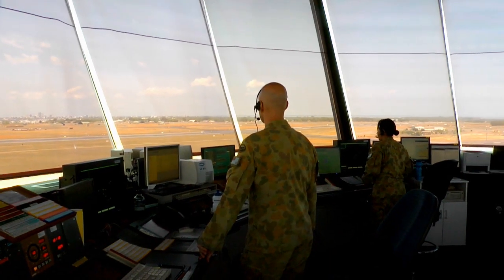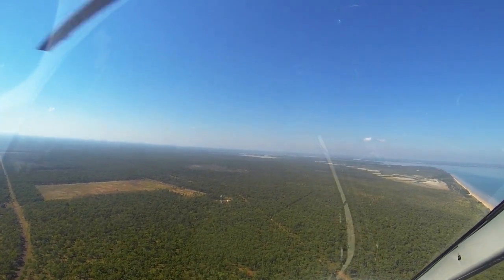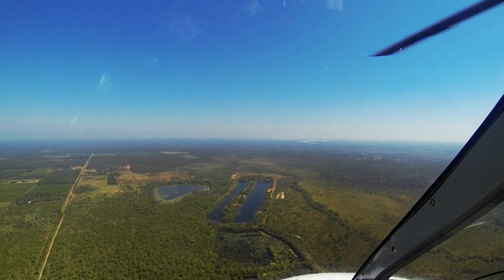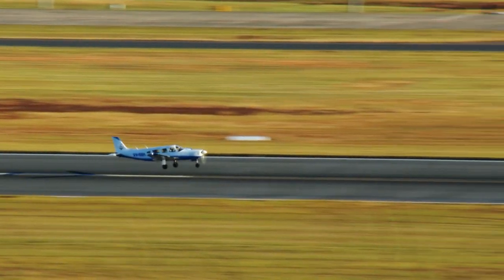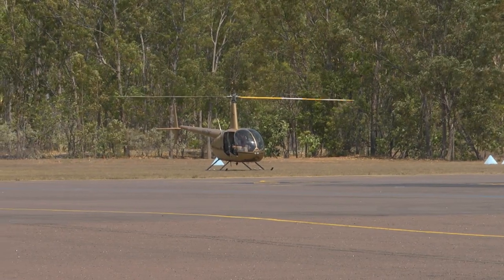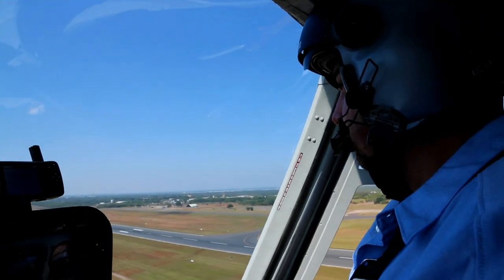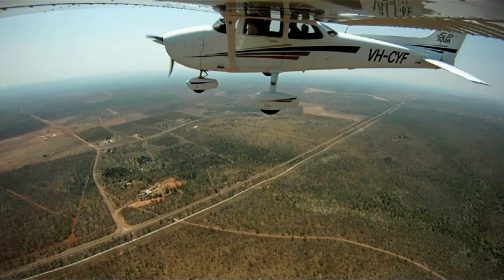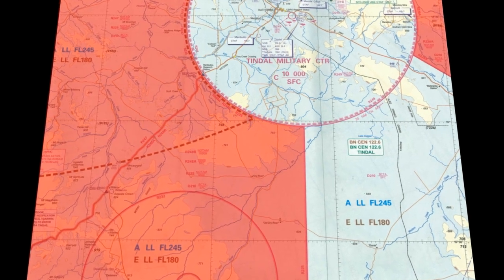OnTrack - Darwin VFR Operations (2014)